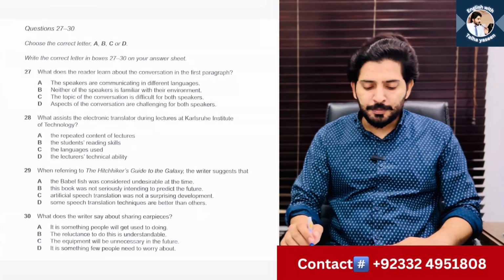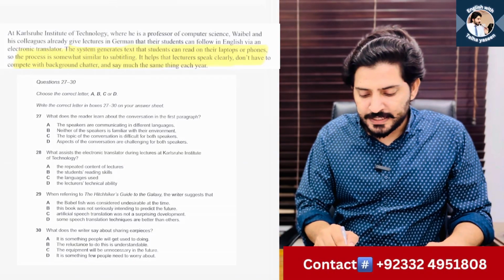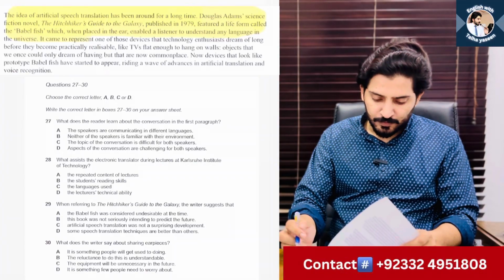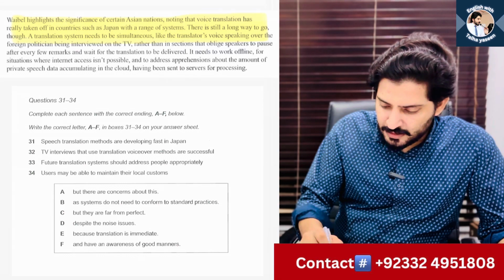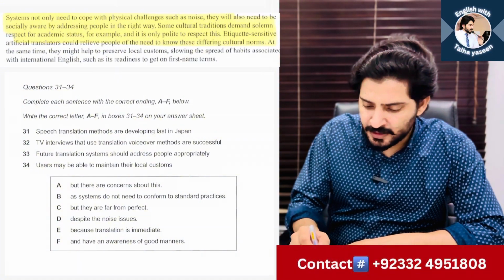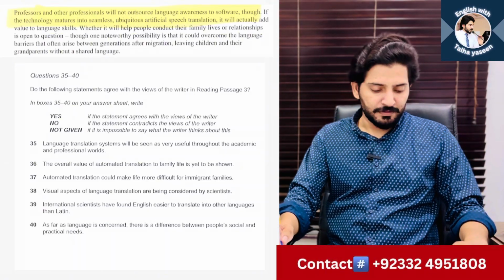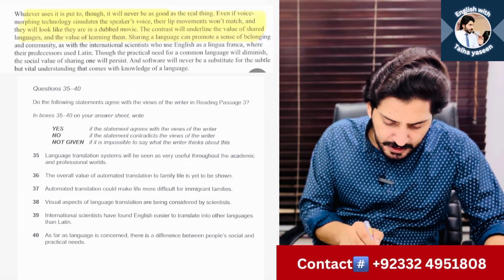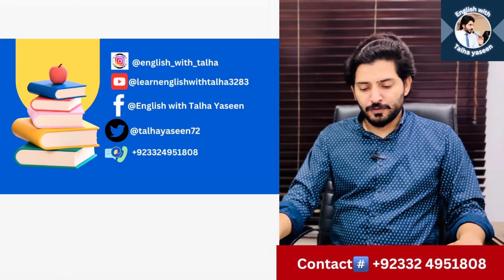IELTS Reading BOOK 19 |Test-3| Passage-3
Lahore, Pakistan